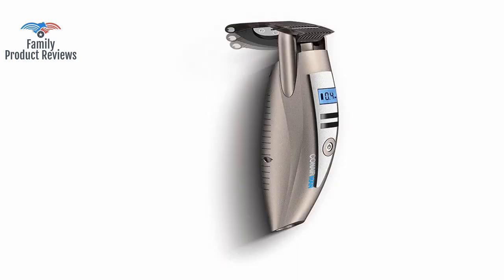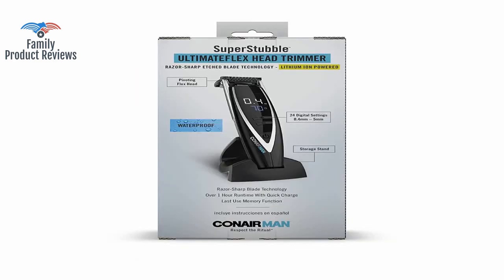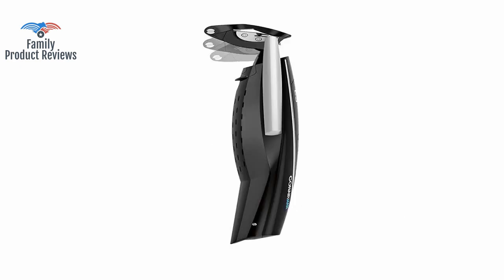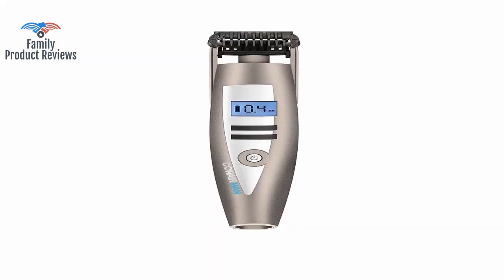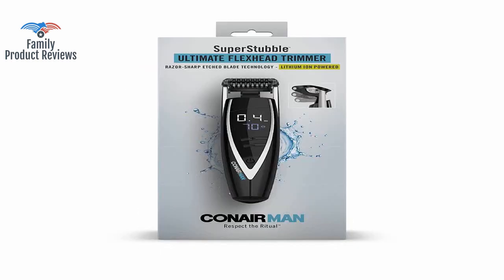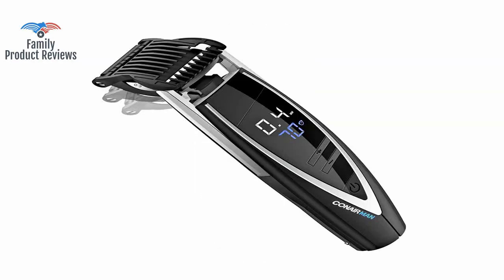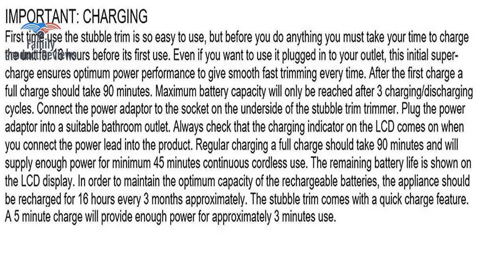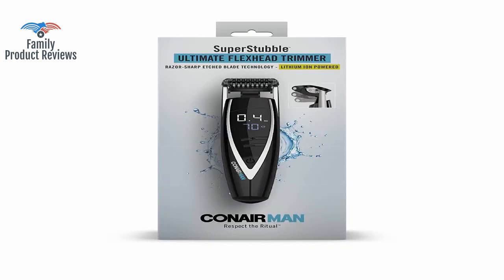Conair Man i-Stubble Ultimate Flexhead Trimmer; Pivoting Flex Head; 15 Digital Settings ranging from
No deductibles or added costs. Parts labor and shipping included. Drops spills and cracked screens covered from day one for portable products only. Other breakdowns covered after the manufacturer's warranty expires. File a claim online or by phone 24/7. If we can't repair it we'll replace it or reimburse the purchase price with an Amazon e-gift card. Plans are only valid for new or certified refurbished products purchased in the last 30 days with no pre-existing damage. Protection plan documents will be delivered via email within 24 hours of purchase.2358